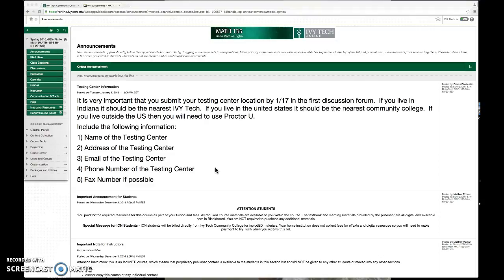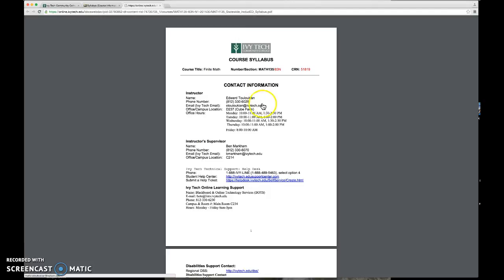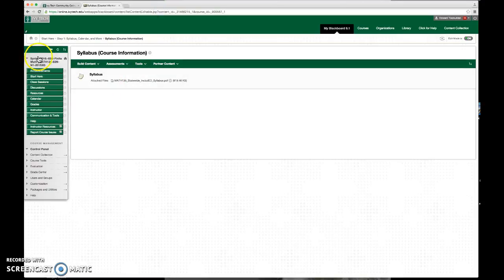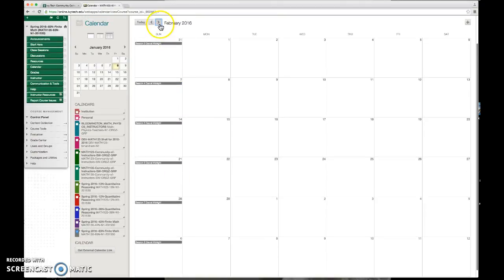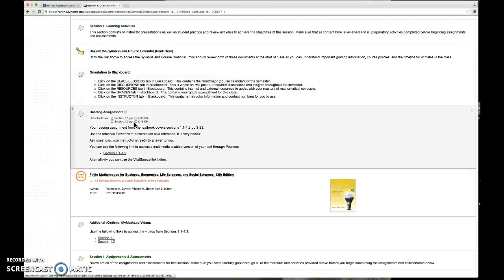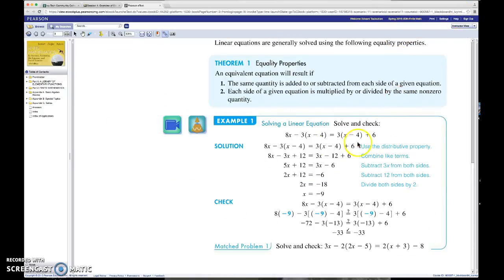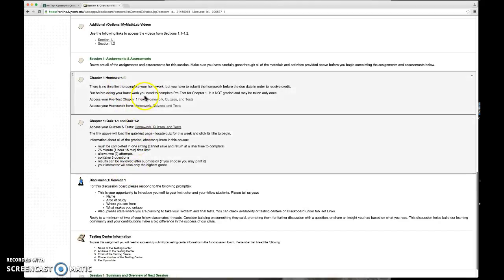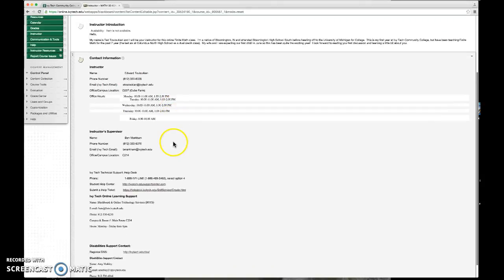Welcome Video for Online Finite